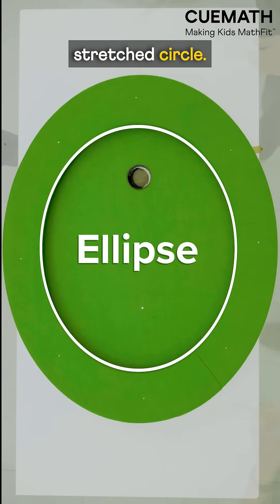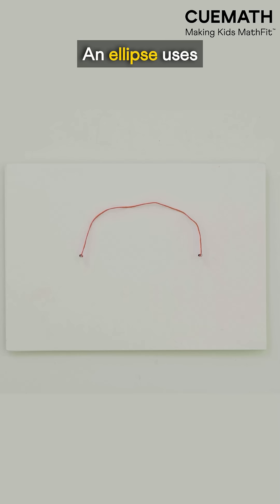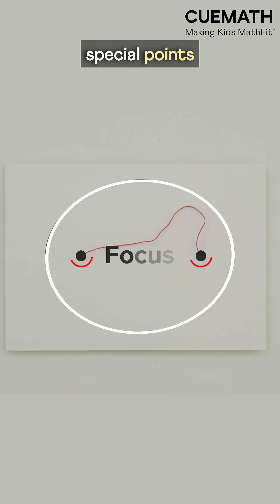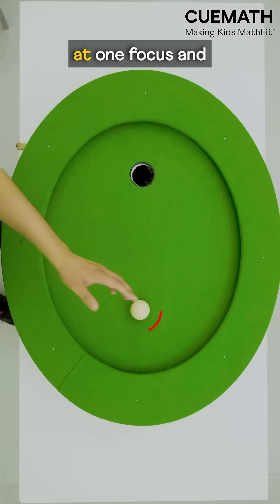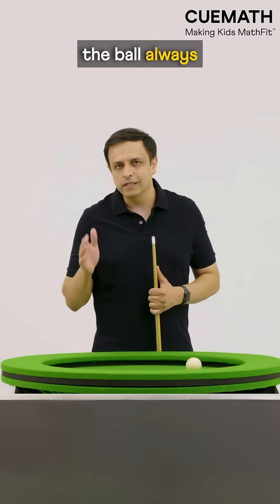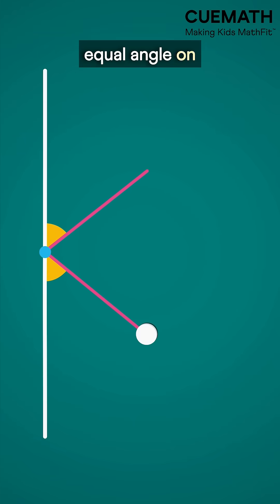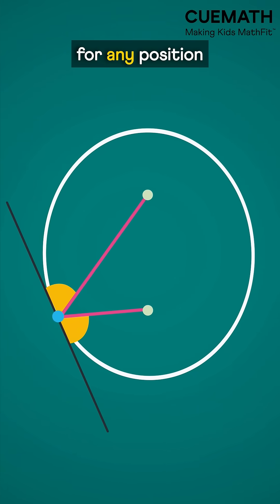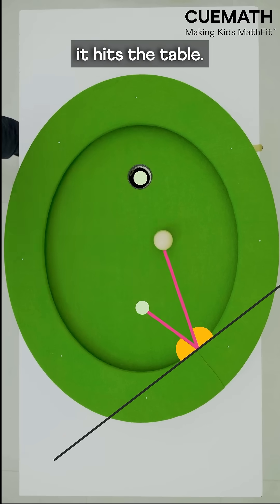This is how Math should be taught!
When math is taught using such real life examples, there is no place for math anxiety. Only Math Confidence. 💯

An ellipse, a shape all of us study in school, has a fascinating reflective property. In this video, we take the example of an elliptical pool table to explore why a ball placed at a specific point on the ellipse always reflects and passes through another special point.

At Cuemath, such examples are an integral part our curriculum, which make our classes engaging and help kids understand concepts deeply - making them MathFit!